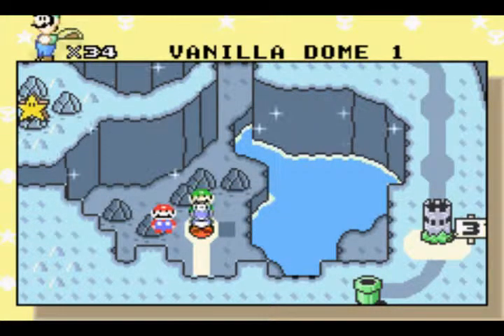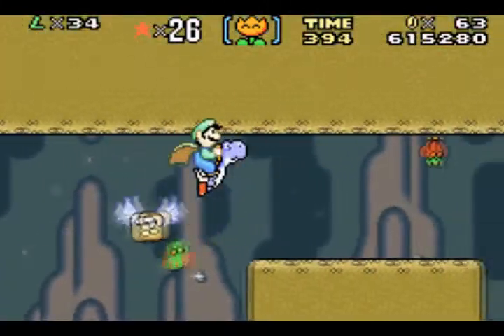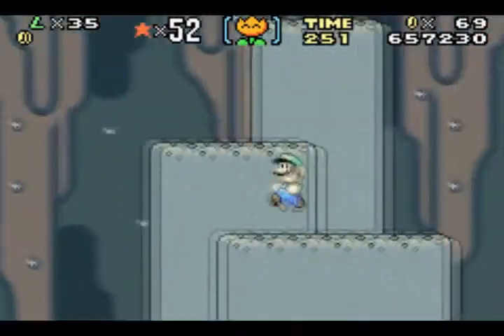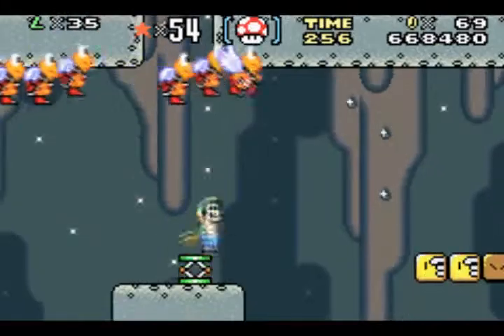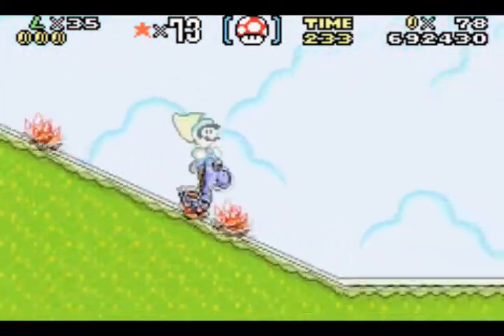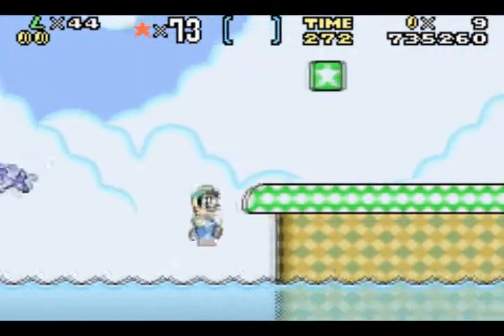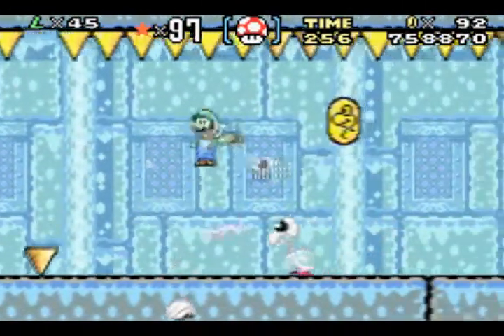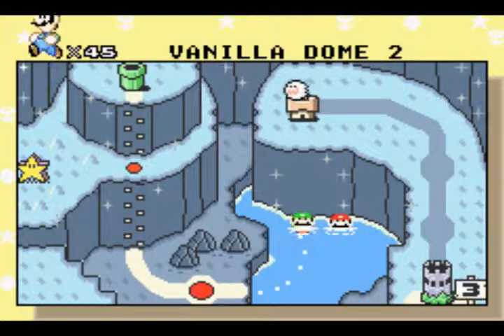Super Mario World Let's Play or Walkthrough Part 5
we take on half of the vanilla dome completing our first fortress and its boss Reznor